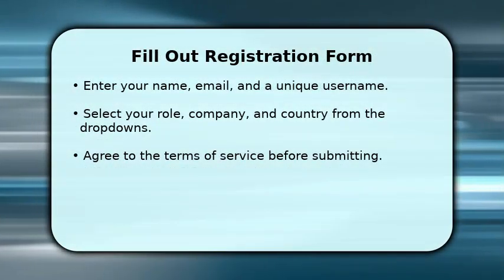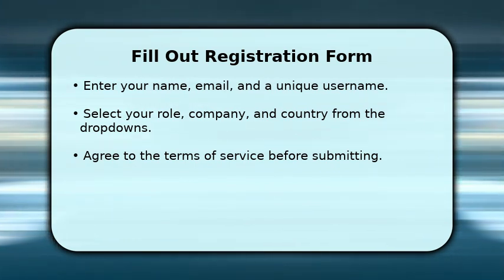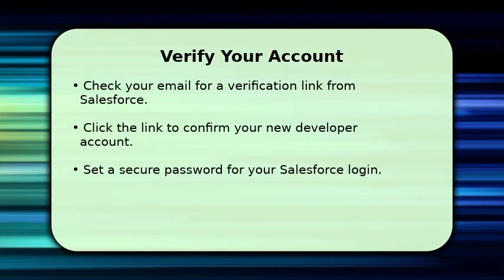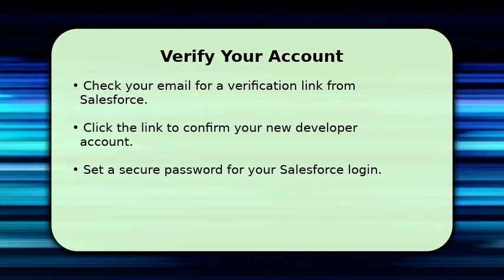How To Create Salesforce Developer Account - Easy Guide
In this video, we will walk you through the step-by-step process of creating a Salesforce developer account. Whether you're new to Salesforce or looking to expand your skills, this easy guide will help you get started with setting up your developer account. From signing up for an account to configuring your settings, we'll cover everything you need to know.

Salesforce developer account, create Salesforce account, Salesforce development, developer account setup, Salesforce tutorials, Salesforce beginner guide, Salesforce sign up, Salesforce configuration, Salesforce developer setup